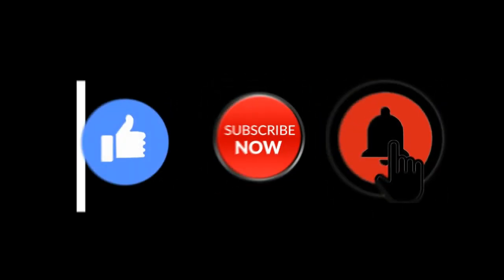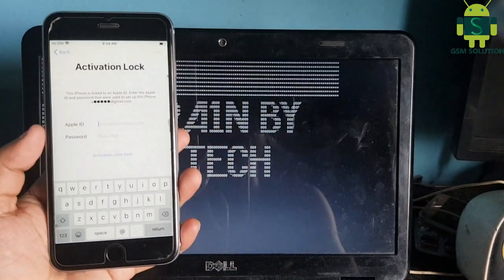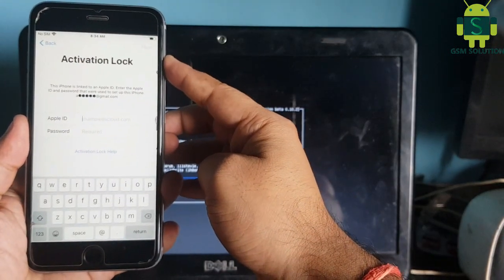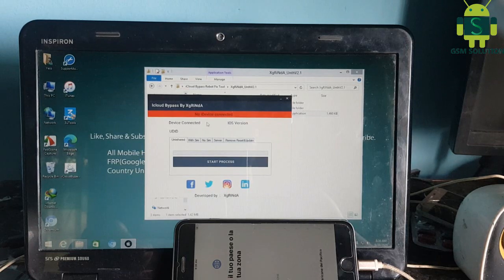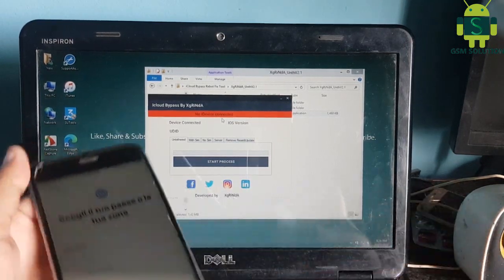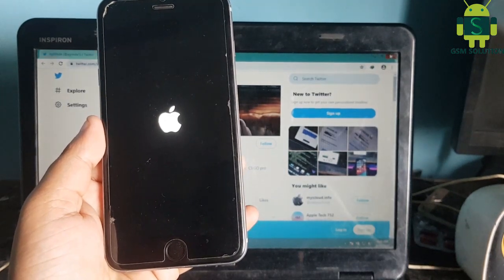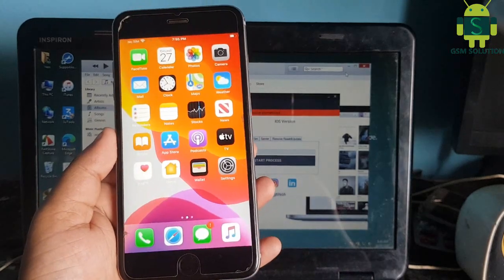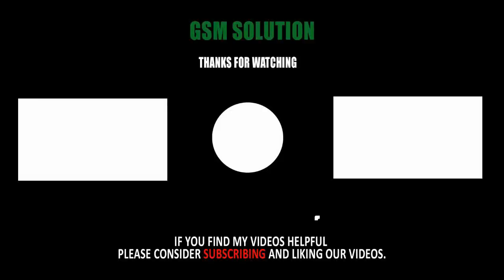Free Apple Device iOS13.7 Untethered iCloud bypass Fix OTA Update,Erase All Data Setting & Rebot.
2# See step by step in video, if you have error in process bypass icloud. pls comment here, i will reply soon.
Support Models:
We all tend to forget login credentials as days pass by. But sometimes forgetting credentials can be very fatal as is in the case of icloud. Forgetting icloud logins will lead your device to be unusable if you reset your device with your icloud logged in Free Apple Device iOS13 7 Untethered iCloud bypass Fix OTA Update,Erase All Data Setting & Rebot That moment you will know what a great pain in the ass is it to remove the icloud lock form your device. There are many online service providers who claim to remove lock form your device within hours but they cost a ton of money which many of are able to afford to be honest.Free Apple Device iOS13 7 Untethered iCloud bypass Fix OTA Update,Erase All Data Setting & Rebot Latest Security will be bypassed after following this guide correctly.